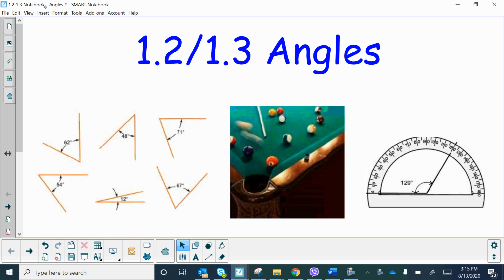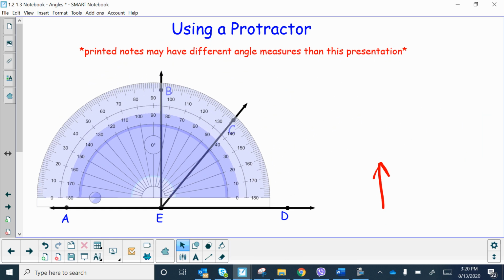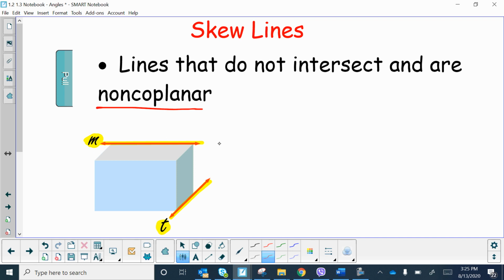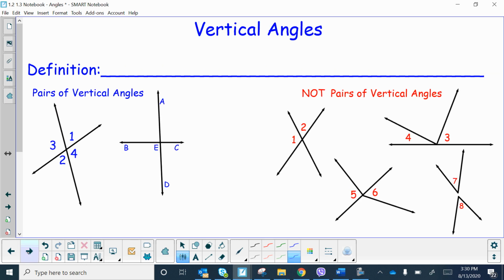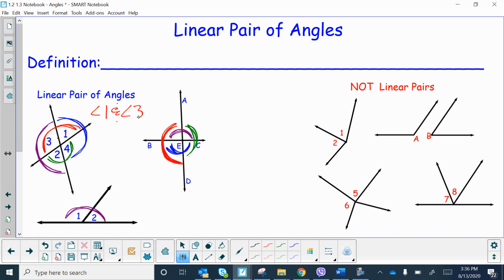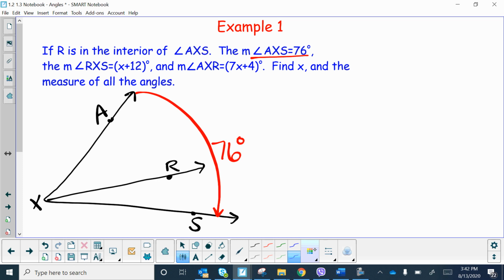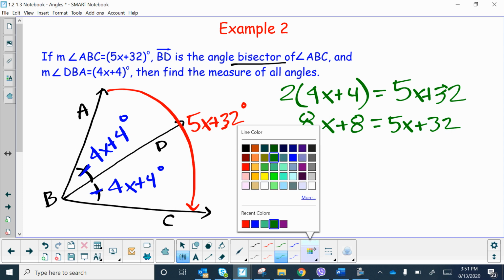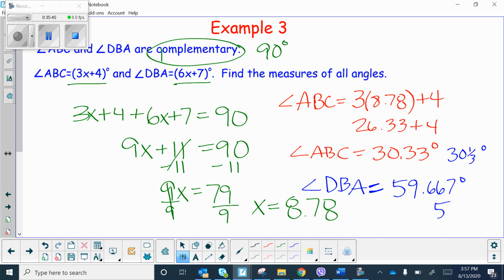1.2/1.3 notes Angles